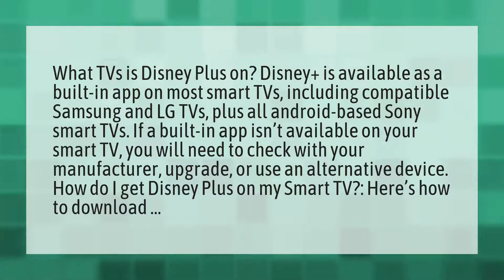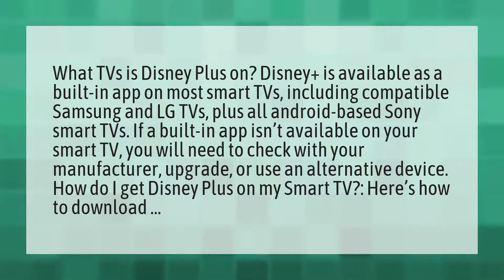Can I get Disney plus on my TV?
Descendants 3 • Can I get Disney plus on my TV?